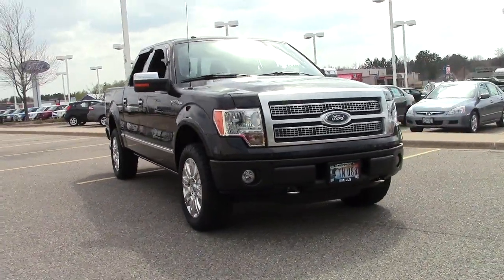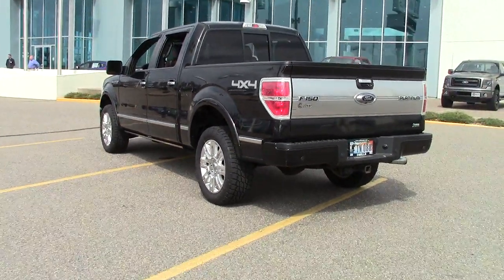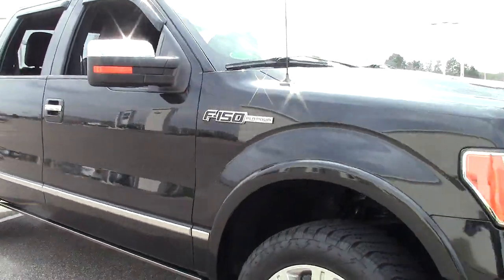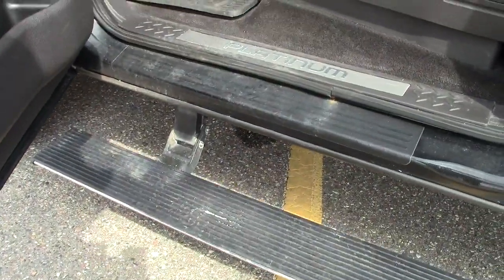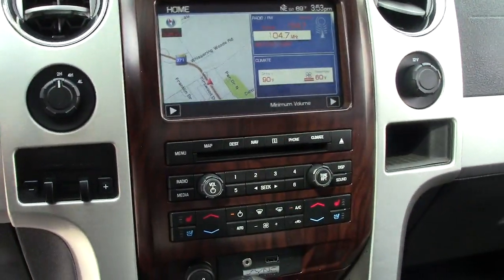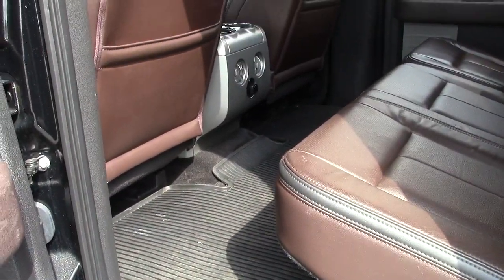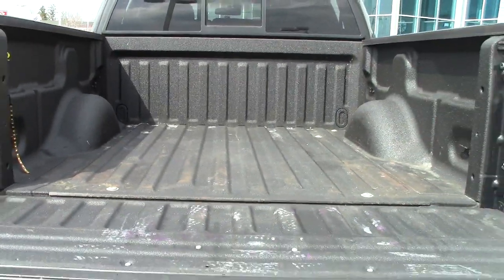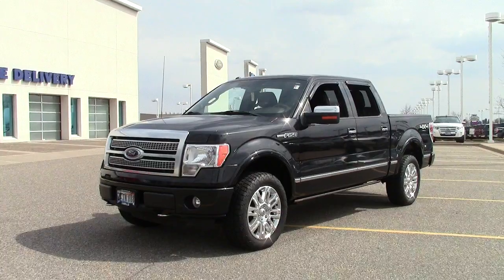2010 Ford F150 4WD SuperCrew 145" Platinum 1F140475A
J.D. Power and Associates gave the 2010 F-150 4 out of 5 Power Circles for Overall Initial Quality Mechanical. Don't get stuck in the mudholes of life. 4WD power delivery means you get traction whenever you need it. New Car Test Drive called it "...comfortable on bumpy streets around town, over rugged terrain like construction sites, farms and utility roads, and on the open highway..." It is nicely equipped with features such as 4WD.

Looking for Little Falls area used cars, Pine River area used cars, Brainerd area used cars, used trucks, new cars, or new trucks from one of the best Minnesota dealerships?  (Our customers literally come from all across MN- and other states too!)  Please give us a call to confirm availability for any vehicles you might find here.